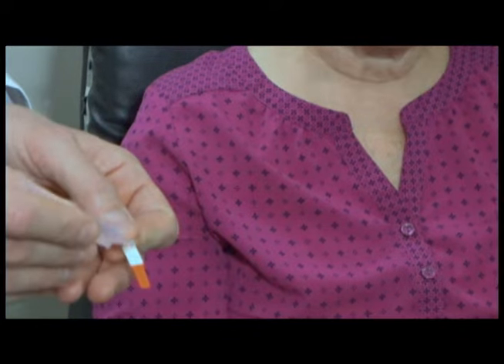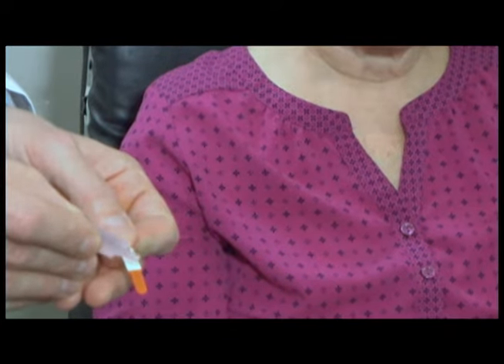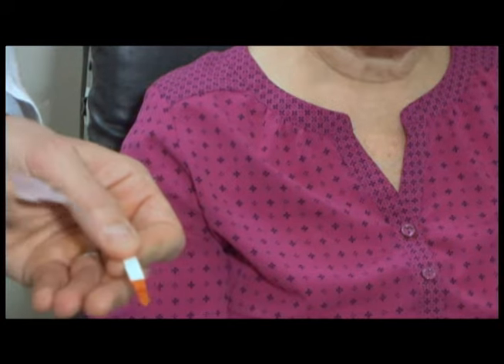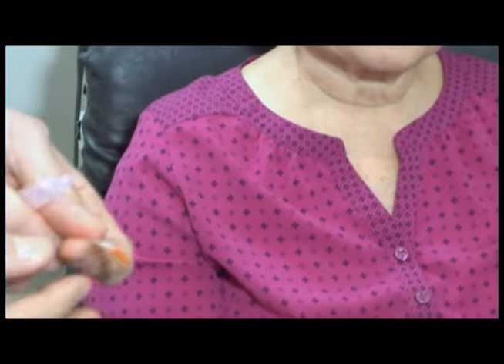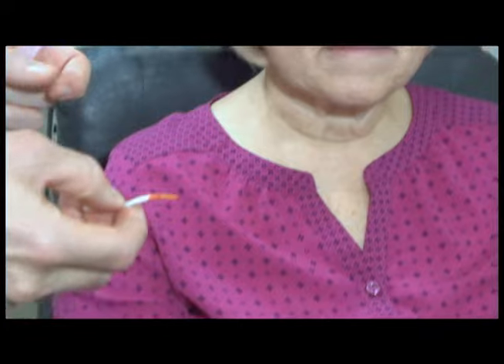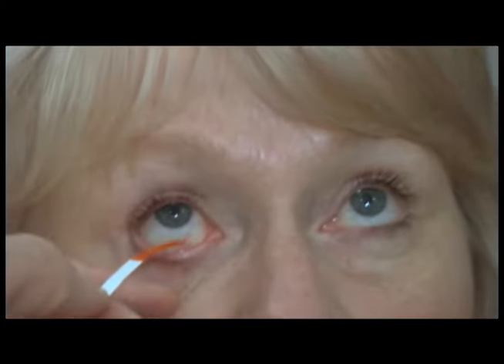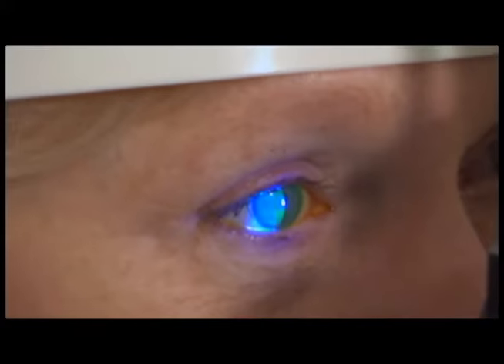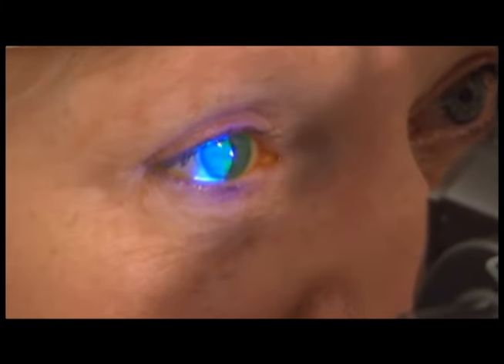Fluorescein staining of the cornea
Fluorescein staining of the cornea is performed by first placing a drop of sterile saline on a sterile fluorescein strip.  The fluorescein is then placed in the inferior cul de sac of the eye by pulling down on the lower lid and gently touching the bulbar conjunctiva with the fluorescein strip.  The patient blinks to distribute the dye, and the cobalt blue light is used to determine if there are any corneal epithelial defects.